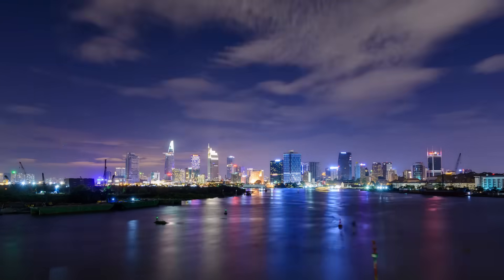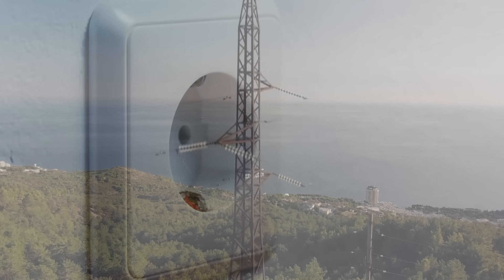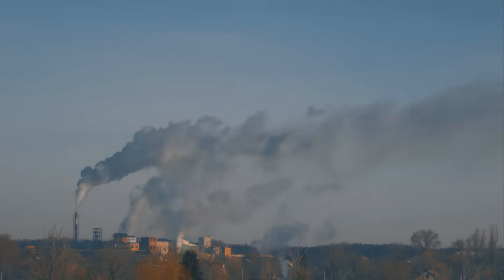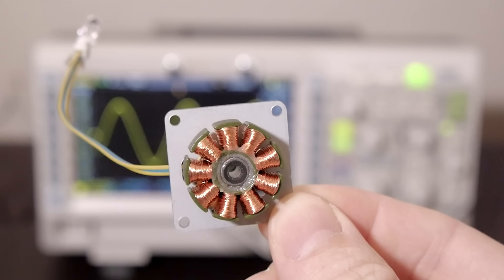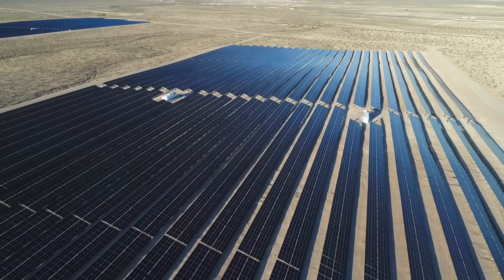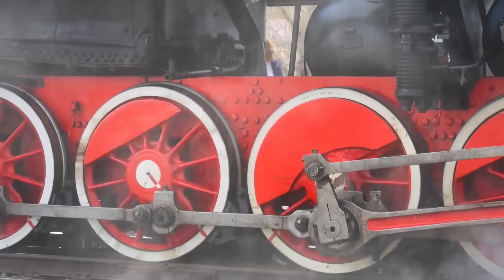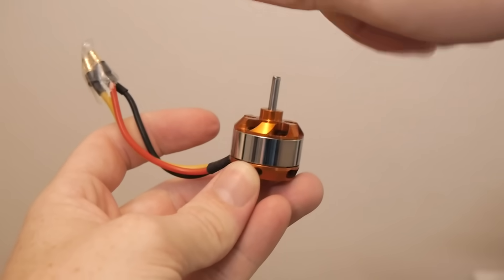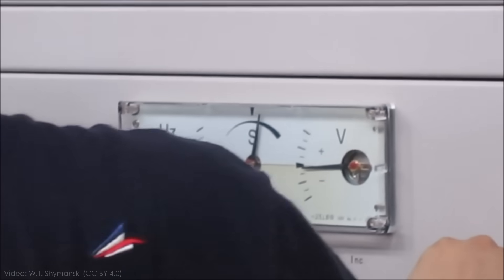How Electricity Generation Really Works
Continuing the series on the power grid by diving deeper into the engineering of large-scale electricity generation.

The importance of electricity in our modern world can hardly be overstated. What was a luxury a hundred years ago is now a critical component to the safety, prosperity, and well-being of nearly everyone. Generation is the first step electricity takes on its journey through the power grid, the gigantic machine that delivers energy to millions of people day in and day out. So how does it work?